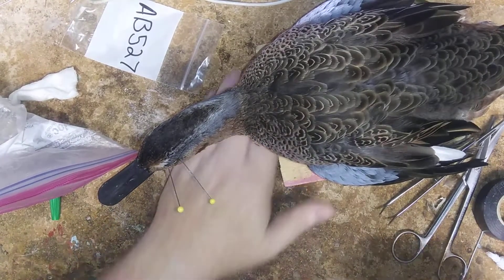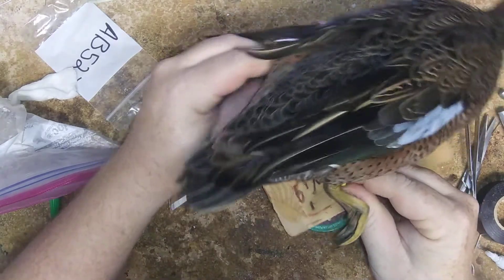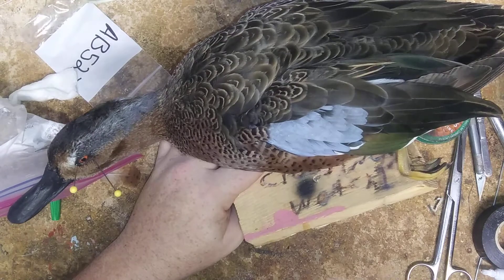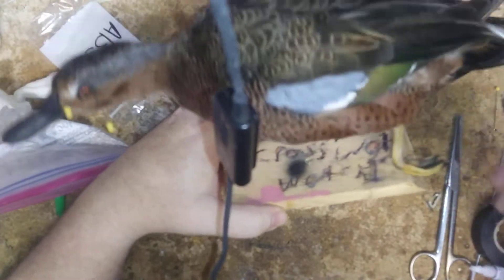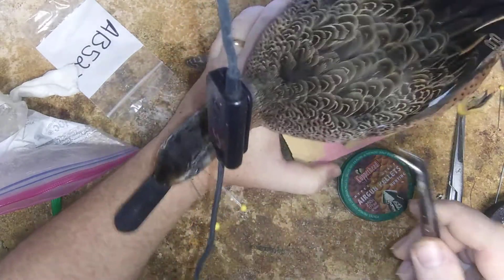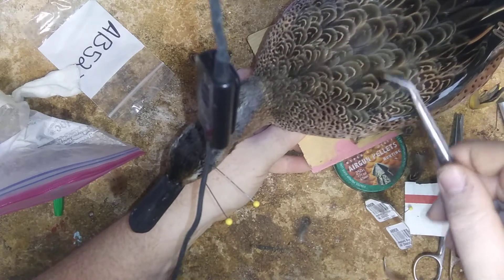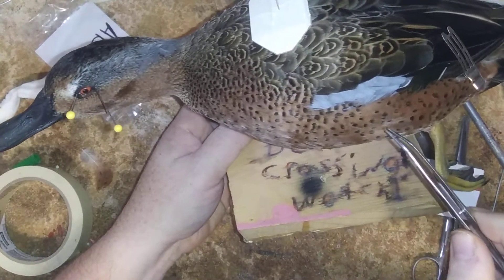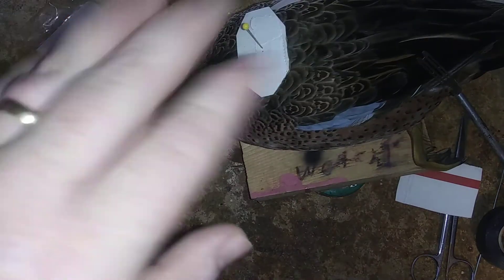AAR TAXIDERMY: Setting Wings For Standing / Sitting Bird On A Crazy Cinnamon X Bluewing Teal Hybrid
better upload of setting the wings for a standing duck and how to counter act various problems that may come up.